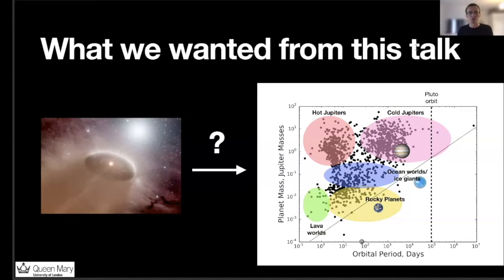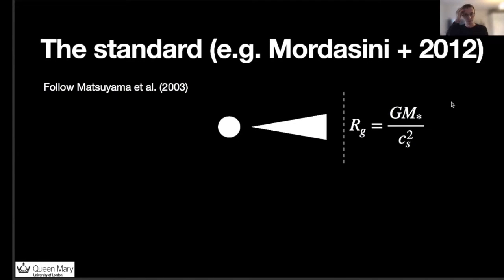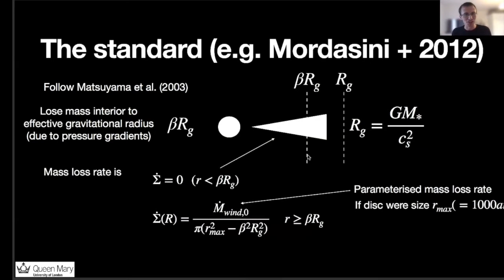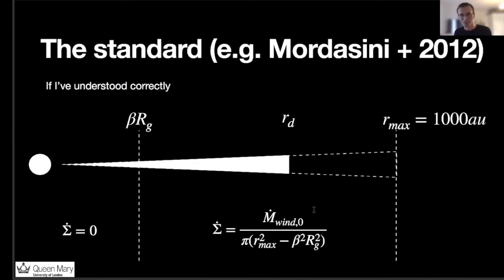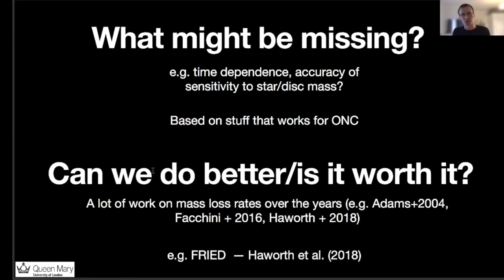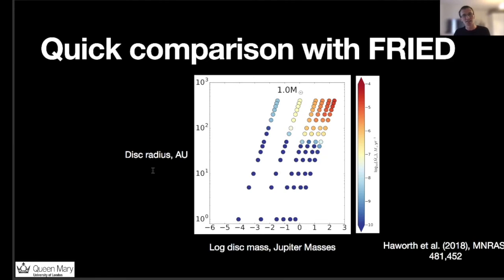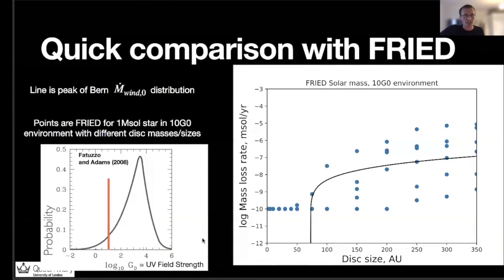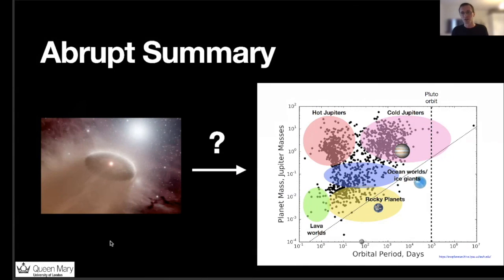TFTS2020: Day 2 - Tom Haworth - External photoevaporation in models of planet formation